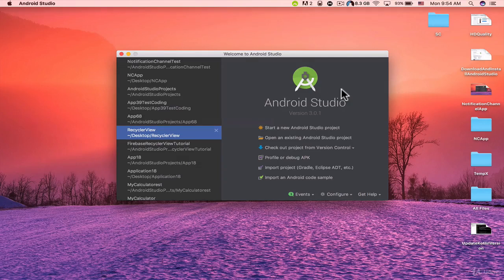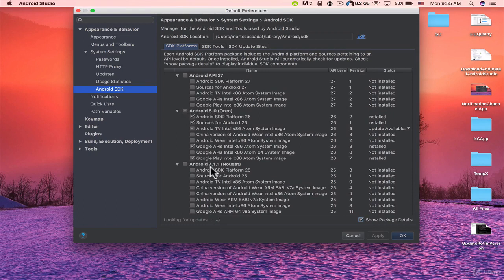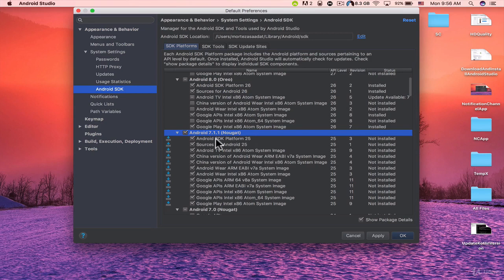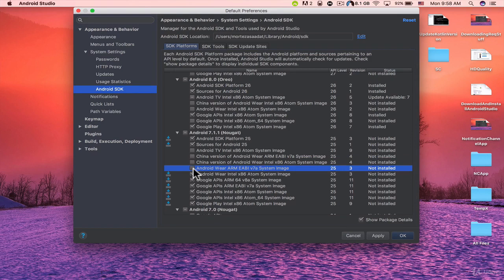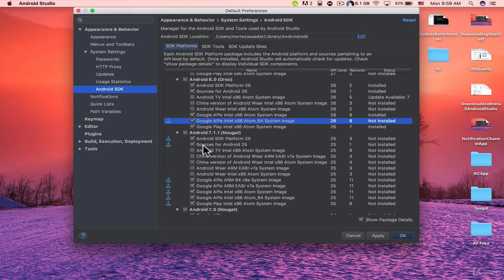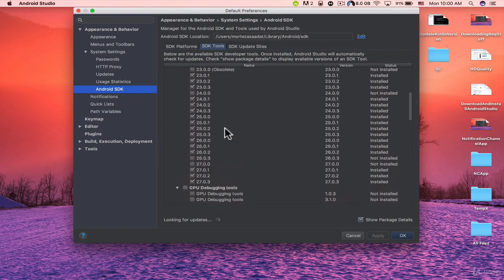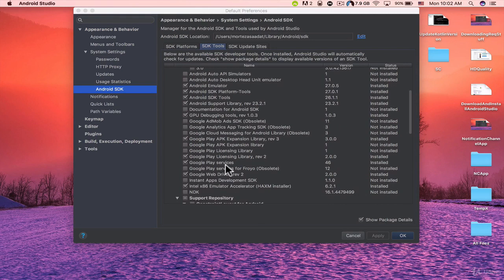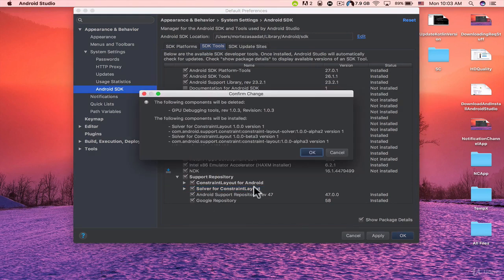How to download Android SDK Packages without Accessing Standalone SDK Manager